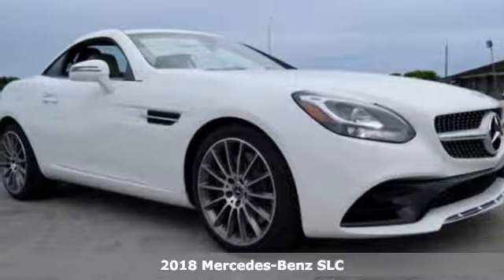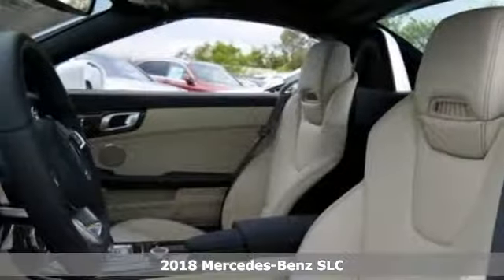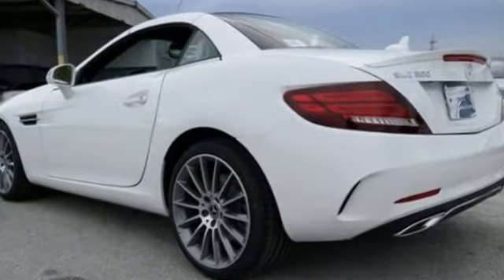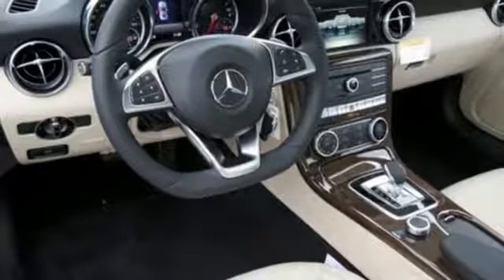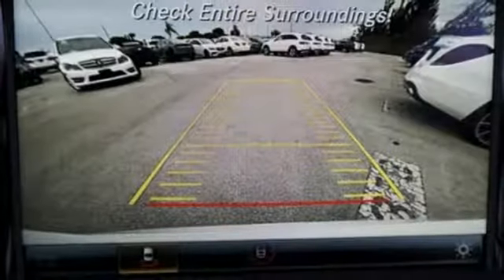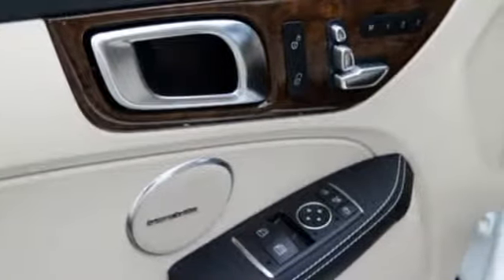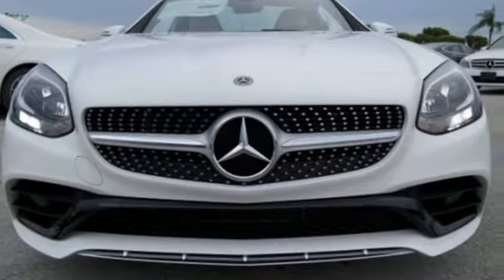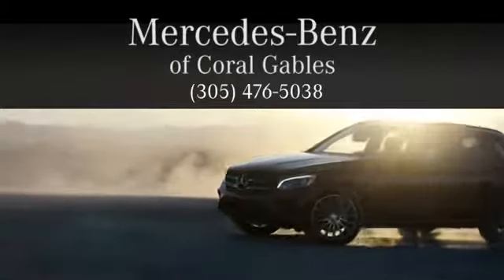New 2018 Mercedes-Benz SLC Miami FL Coral Gables, FL JF149483 - SOLD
Year: 2018
Make: Mercedes-Benz
Model: SLC
Trim: SLC 300
Engine: 4 Cyl. 2.0 L
Transmission: Automatic
Color: POL_WHT
Interior: Beige
Stock #: JF149483
VIN: WDDPK3JA2JF149483

Address:
300 Almeria Avenue